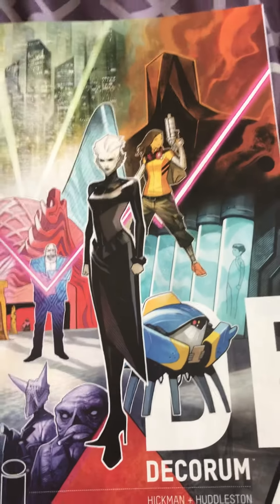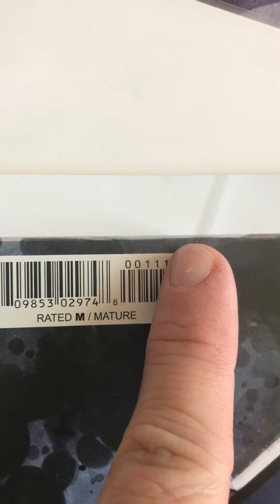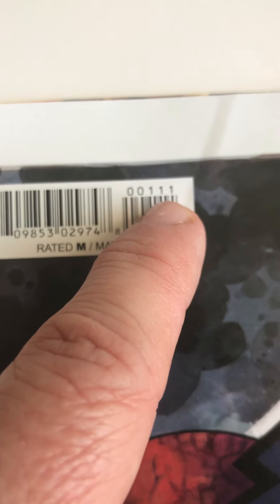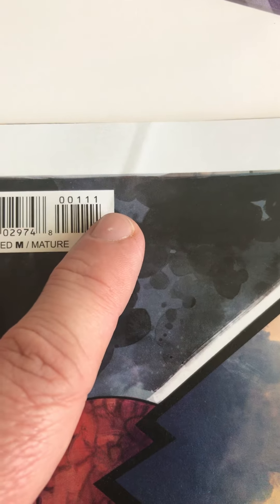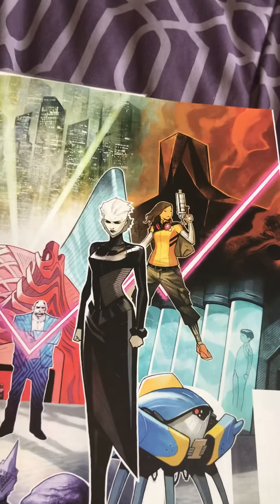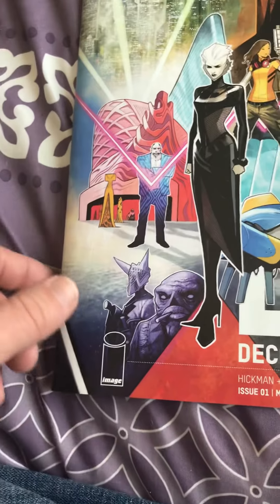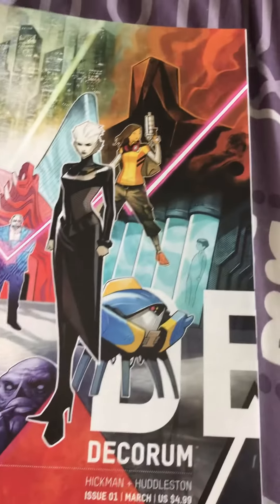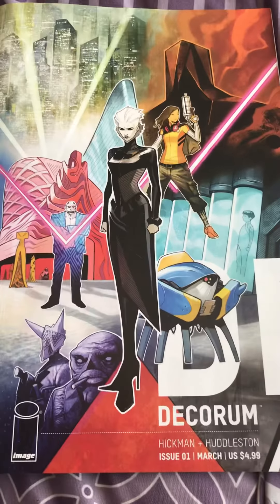ECP Minicast | Inspecting Comics for Damage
Craig from the Electric Church shows you what to look for when buying a new comic book for speculation investing.
How to find out if it’s a first printing, damage that will significantly lower the value if graded and slabbed.